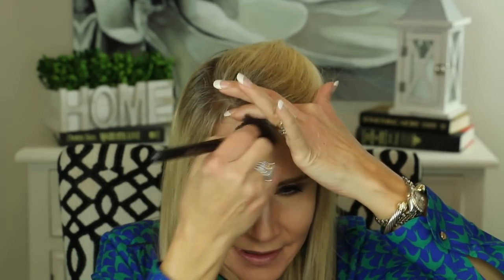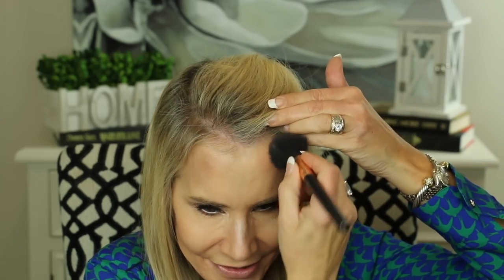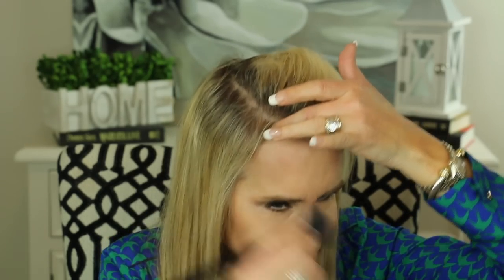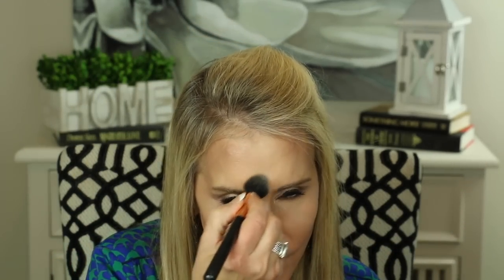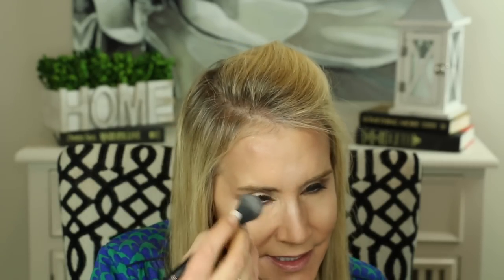💝 HOW TO SLIM YOUR FACE WITH CONTOUR 💝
HOW TO CONTOUR FOR BEGINNERS

This video is about how to slim your face with contour.  As we get to be more grown up, the skin on our faces often sags, and contour and highlighter can help give us a cosmetic "face lift." In this video I show you an easy contour kit, the Lorac Contour Pro, that makes slimming the face with contour simple and easy.

If you have contour and highlighter products you like, please list them in the comments section below.  XXOO Beth

Charlotte Tilbury Airbrush Flawless Finish Pressed Powder in Medium

ITEMS WORN INTHE HOW TO SLIM YOUR FACE WITH CONTOUR VIDEO:
BETH’S BLOUSE FROM THRED UP
SAVE $10 on Your First Purchase

JEWELRY WORN IN THE HOW TO SLIM YOUR FACE WITH CONTOUR VIDEO:
Following are some of the pieces I wear regularly in my videos:

MAKEUP WORN IN THE HOW TO SLIM YOUR FACE WITH CONTOUR VIDEO:

Loreal Infallible 24 Hour Freshwear Foundation in 455 Natural Buff

Anastasia Beverly Hills Brow Definer in Taupe

Too Faced Neutral Eyes Palette

Covergirl TrueBlend Serving Sculpt Palette in Rose Nights

Huda Beauty Lip Contour in Muse

Becca Ultimate Lipstick Love in Petal

Estee Lauder Pure Color Envy Gloss in Plum Jealousy